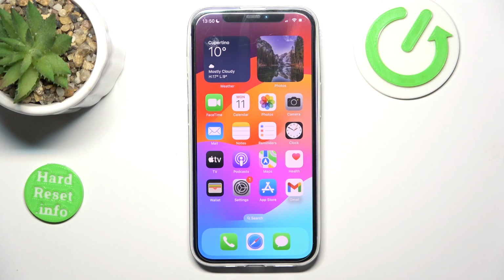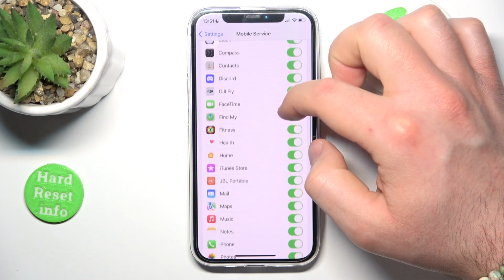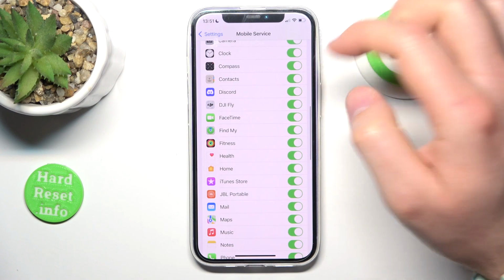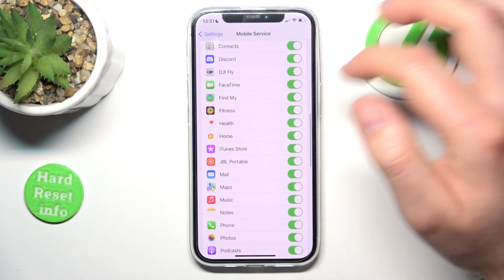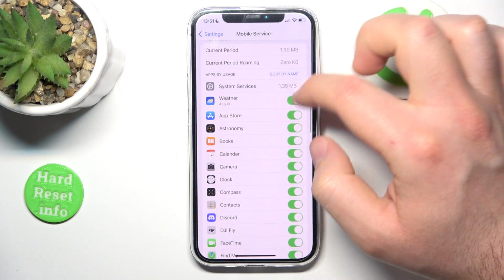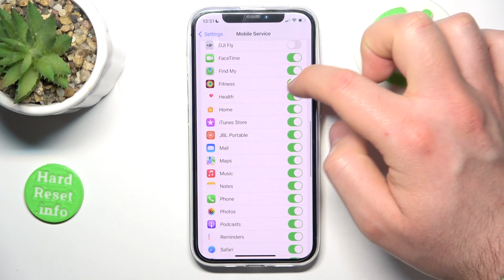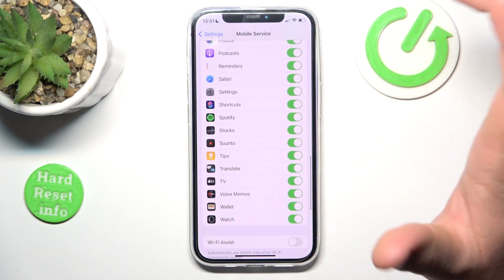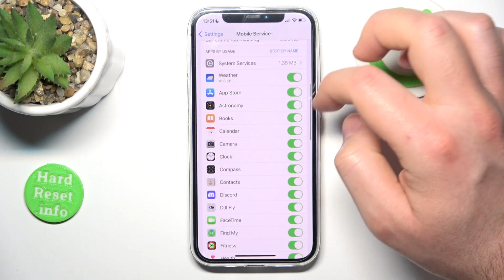How to Switch Off Specific Applications from Data Usage on iPhone?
Find out more:
This tutorial provides easy-to-follow steps on how to disable specific applications from using mobile data on your iPhone. By restricting certain apps from accessing cellular data, you can effectively manage your data usage and prevent excessive consumption. In this tutorial, we'll guide you through the process of identifying data-hungry apps and toggling off their access to mobile data, helping you save on data costs and ensuring a smoother mobile experience.

Why would I want to switch off specific applications from using data on my iPhone?
Can disabling data usage for certain apps help conserve my mobile data allowance?
How do I check which apps are consuming the most data on my iPhone?
Are there any risks or limitations associated with restricting data usage for specific apps?
Can I still use restricted apps when connected to Wi-Fi?